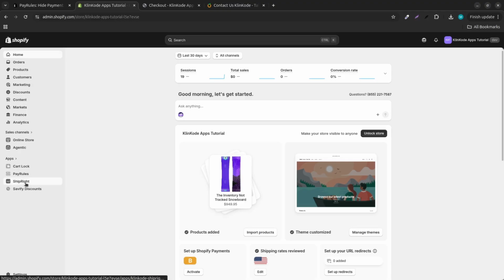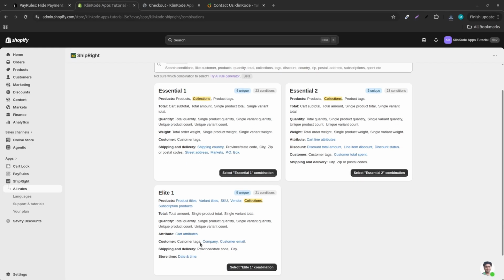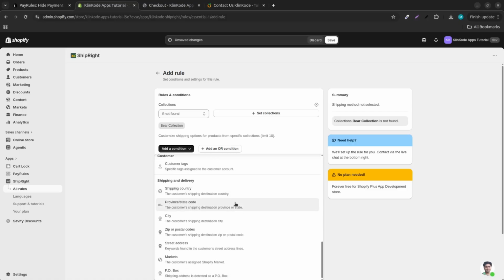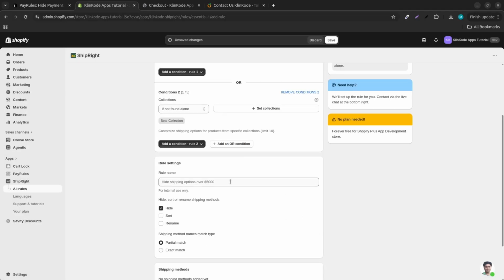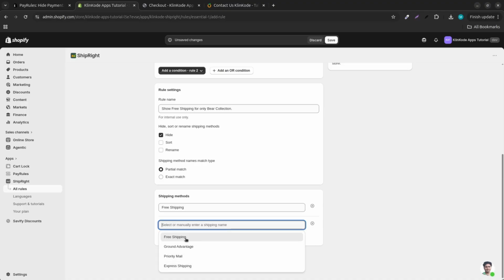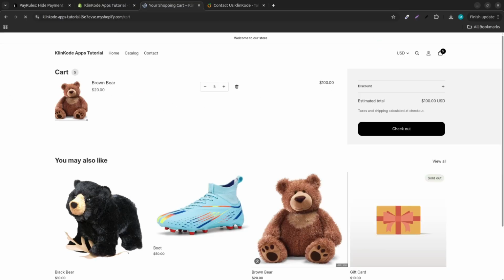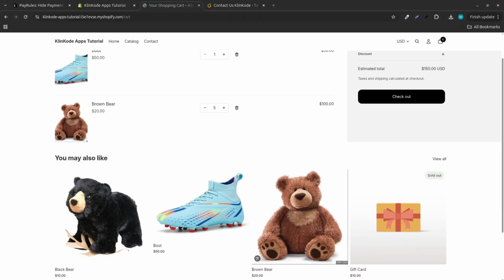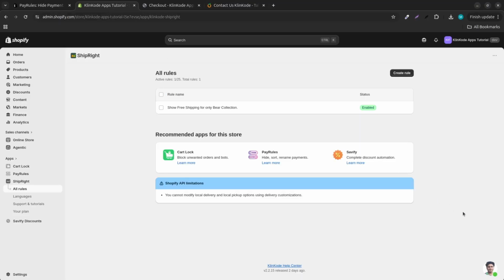Show Special Shipping Method for Specific Collection Products Only in Shopify | ShipRight | KlinKode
Want to Show Special Shipping Method for Specific Collection Products Only in Shopify?
In this tutorial, you’ll learn how to create advanced collection-based shipping rules using ShipRight by KlinKode without writing any code and without affecting other shipping methods in your store.
This is perfect for stores that want to offer exclusive delivery options like “Premium Shipping”, “Express Delivery”, or “Brand-specific shipping” only for selected collections.

🔹 What You’ll Learn:
✅ How to detect products from specific Shopify collections in cart
✅ How to show a special shipping method only for those collections
✅ How to hide shipping methods when mixed products are in cart
✅ How to create advanced collection-based shipping rules
✅ How to use ShipRight for smart conditional shipping

🚀 Why use ShipRight for Collection-Based Shipping Rules?
✔ Show shipping methods based on product collections
✔ Control checkout behavior with flexible conditions
✔ Improve delivery accuracy and customer experience